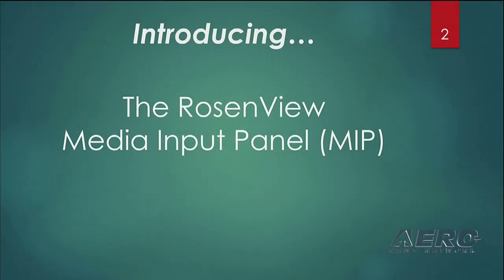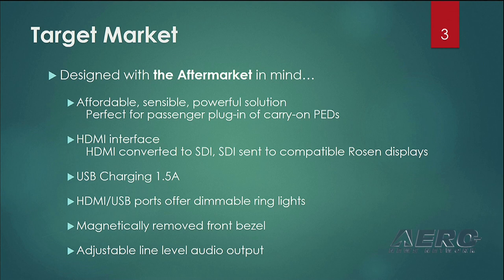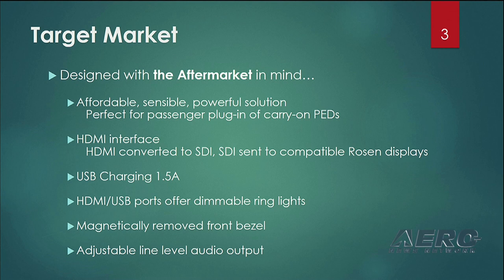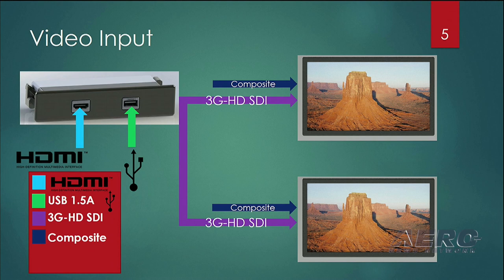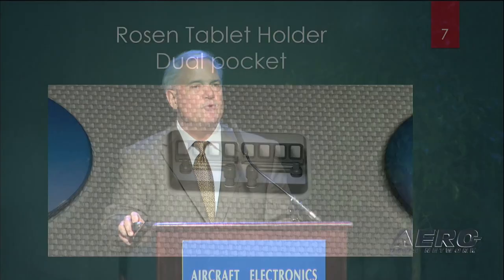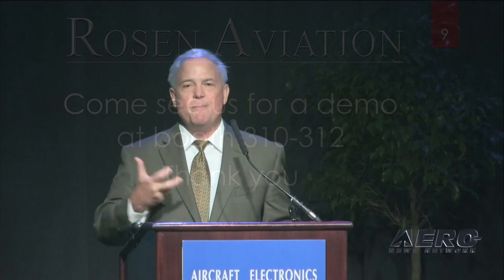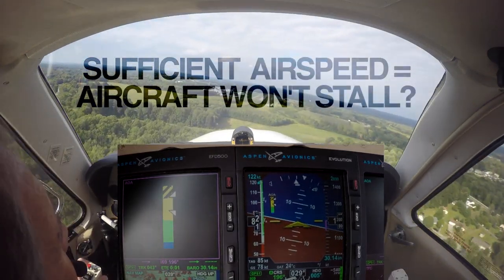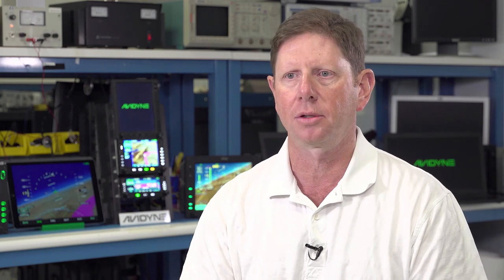Aero-TV: Rosen Aviation - AEA 2018 New Product Introduction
Aero-TV presents Rosen Aviation at the AEA New Product Introductions on March 26, 2018, during the official opening of the 61st annual Aircraft Electronics Association International Convention & Trade Show in Las Vegas, Nevada. The video was recorded and produced by the Aero-News Network. For ten consecutive years, the Aero-News Network has been privileged to work alongside the staff of the AEA in order to bring the aviation world the info, excitement, and critical news of interest to aviators and other aviation professionals the world over.

ANN thanks the AEA staff for their professionalism and partnership and also thanks to Avidyne, Aspen Avionics, Airtext, Mid-Continent Instruments & Avionics, Daher, Concorde Battery, Hartzell Propellor, Sandia Aerospace, The Airplane Factory, and Sonex Aircraft for their generous support of these very exciting productions.